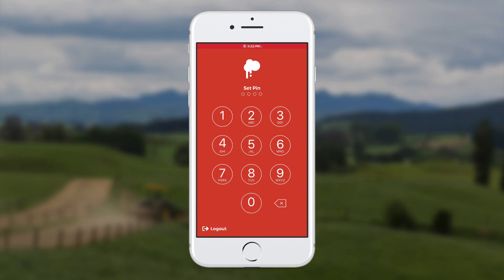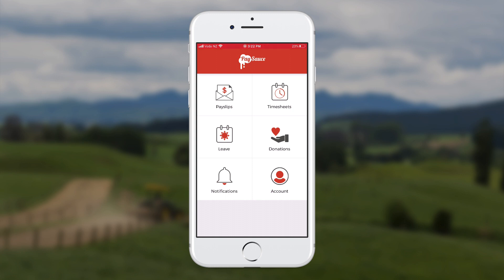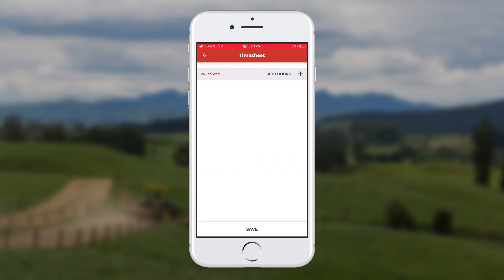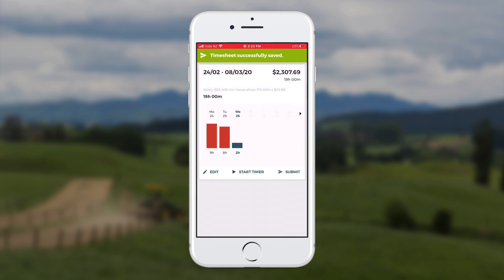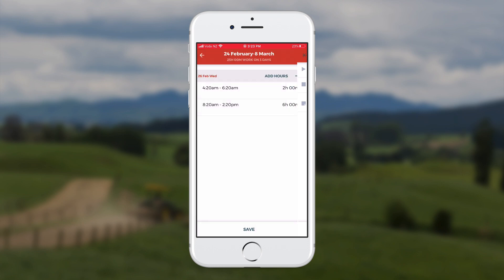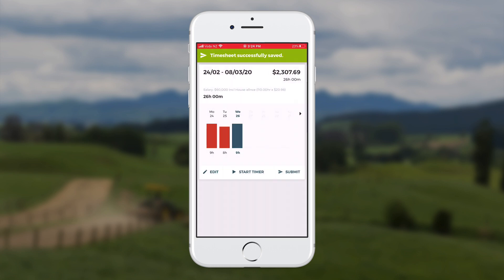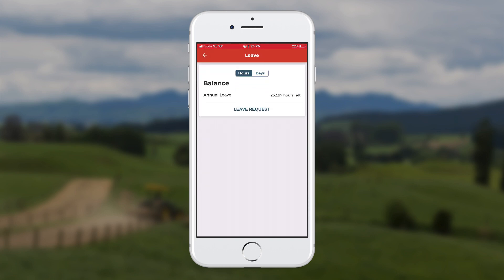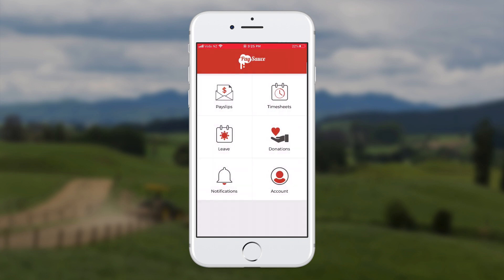How To: Use Employee Phone App to Record Timesheets & Request Leave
This video walks you through how an employee would use the smartphone app to enter their timesheets and request leave.